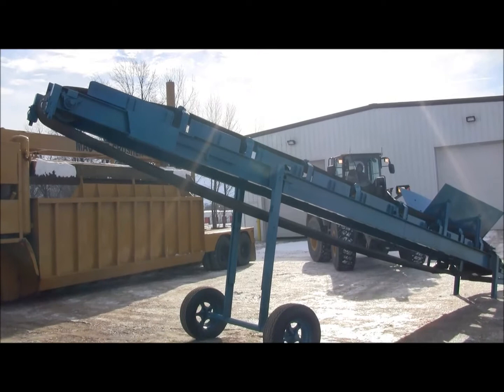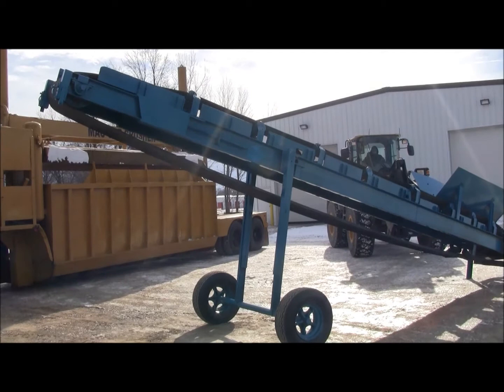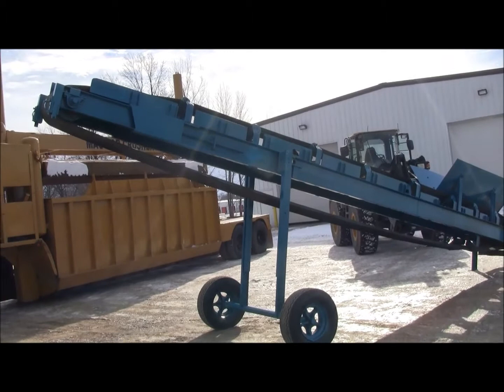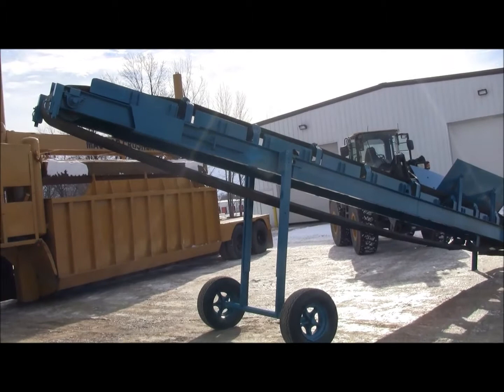Powerscreen Mark II 28' Incline Conveyor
Powerscreen Mark II 28' Incline Conveyor - 27'8" long x 26" wide with 13' to 16' discharge height. 18" belt with side skirting. Equipped with feed hopper and hydraulic drive motor, hoses and disconnect. Mounted on single-axle trailer. Good condition.
Worldwide Recycling Equipment Sales, LLC listing number: WWK11233